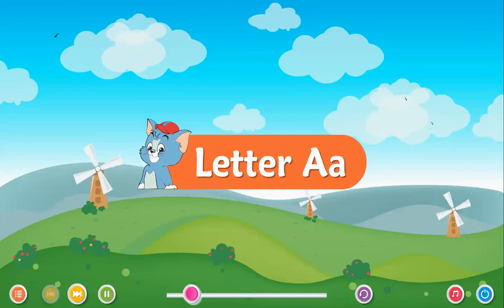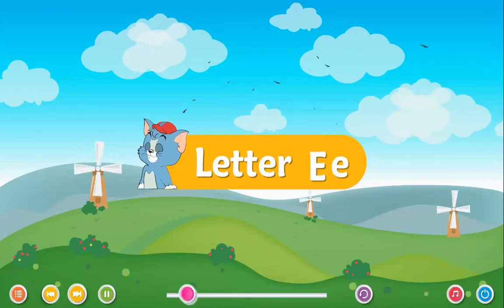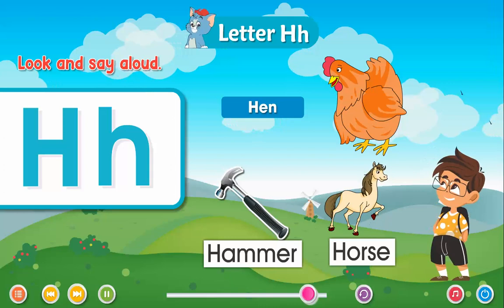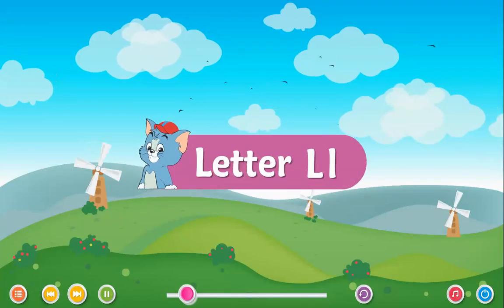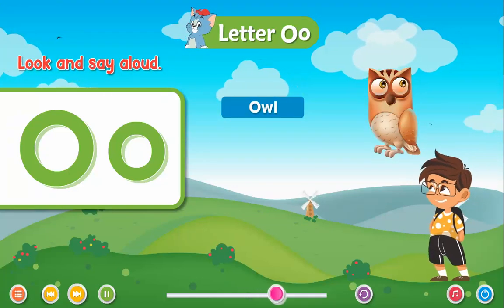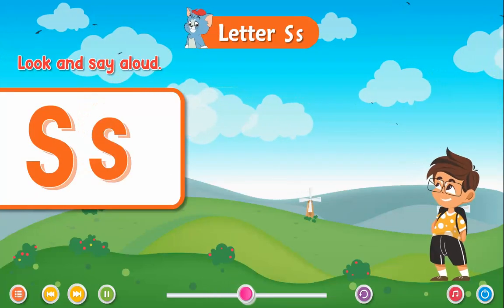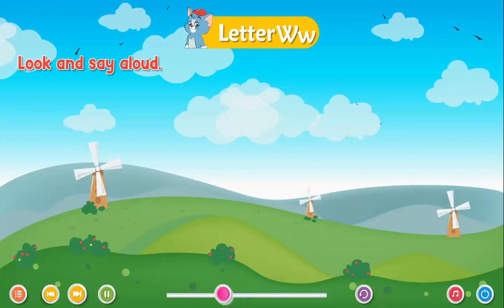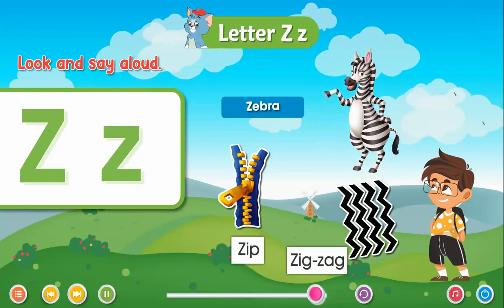Ch 1 | Gabriel Books | Literacy Skillbook | Nursery | Alphabet | For children